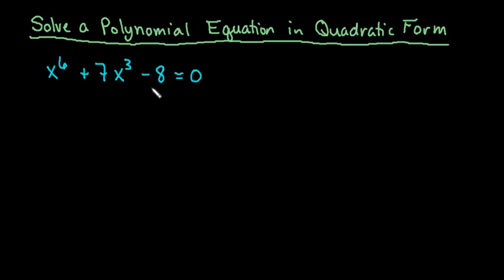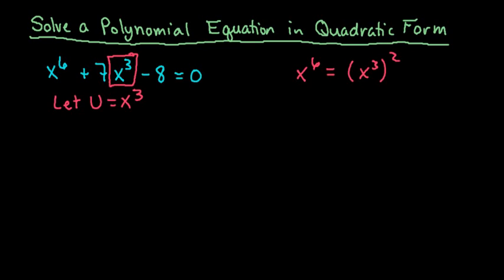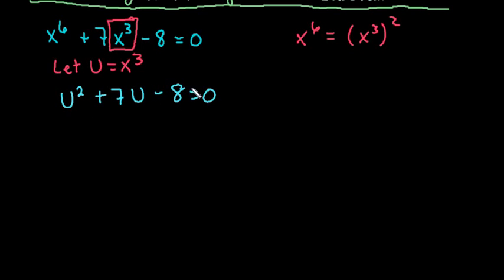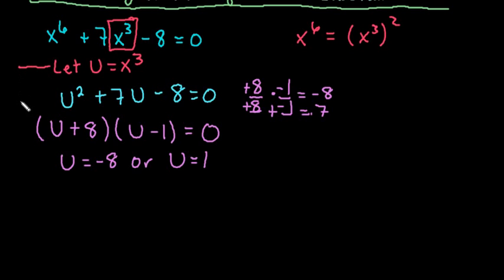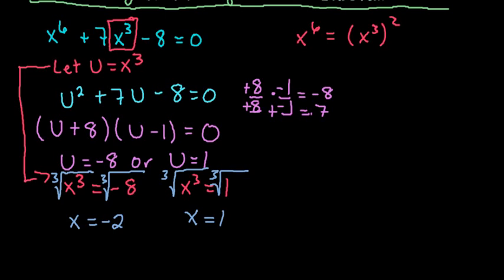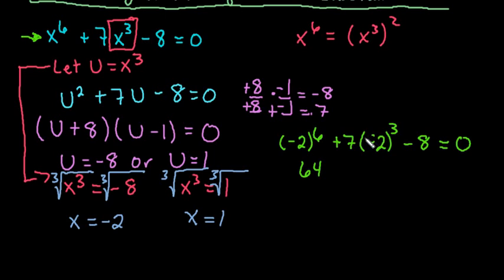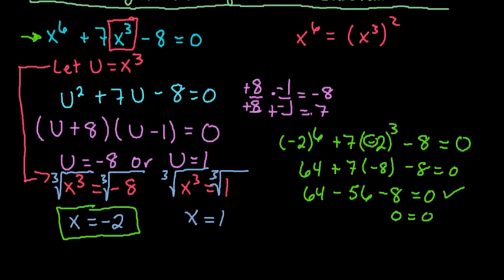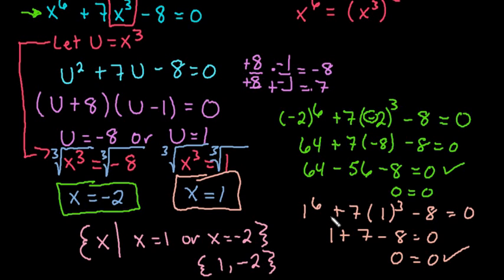Solve a Polynomial Equation in Quadratic Form using a U-Substitutiion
Learn how to solve a 6th degree polynomial that is in quadratic form using a U-substitution.